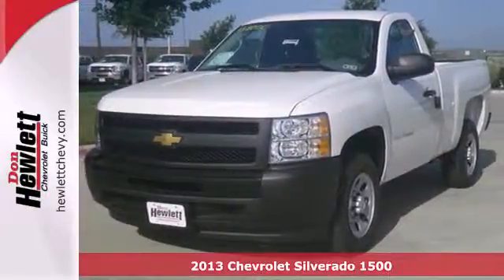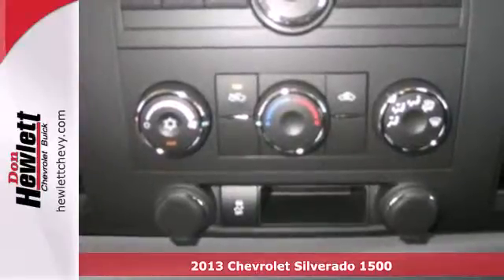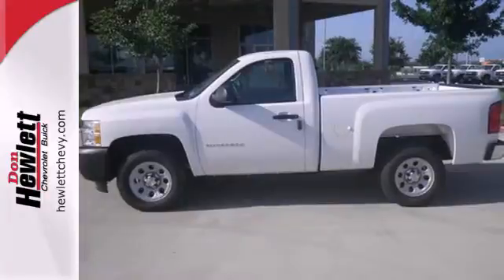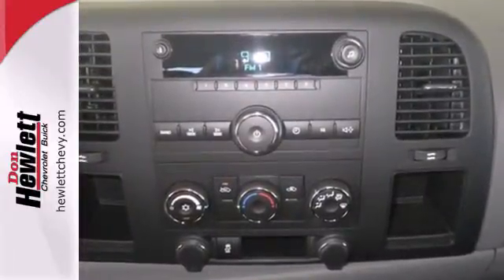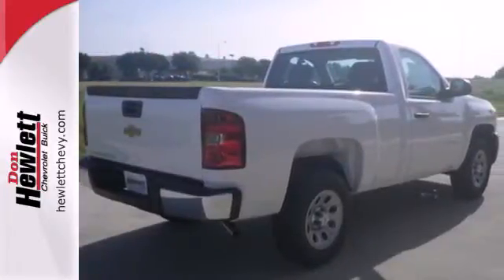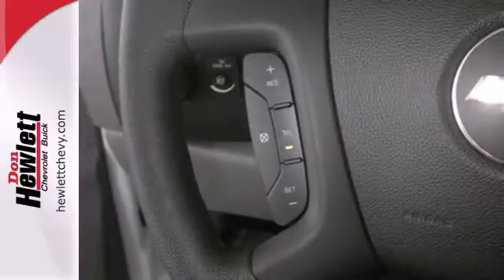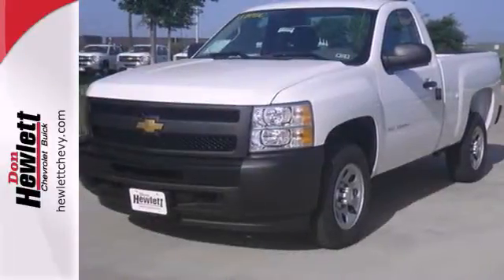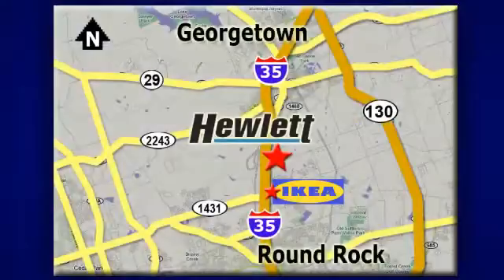2013 Chevrolet Silverado 1500 Austin Round-Rock Georgetown, TX #132200 - SOLD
Year: 2013
Make: Chevrolet
Model: Silverado 1500
Trim: Work Truck
Engine: 4.3L V6
Transmission: Automatic 4-Speed
Color: Summit White
Interior: Ebony w/Cloth Seat Trim
Stock #: 132200